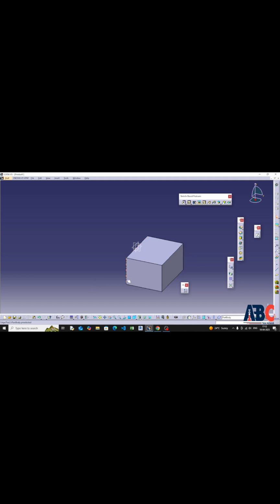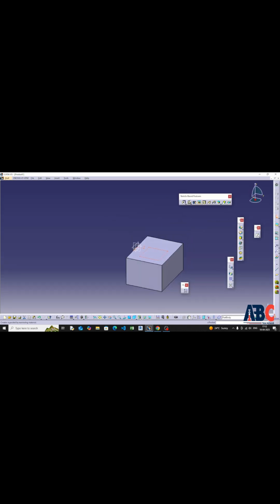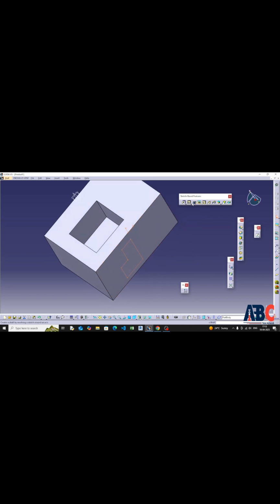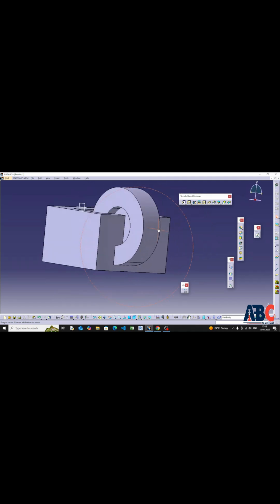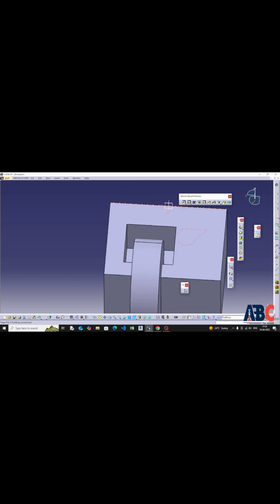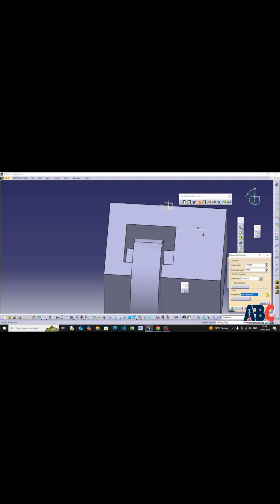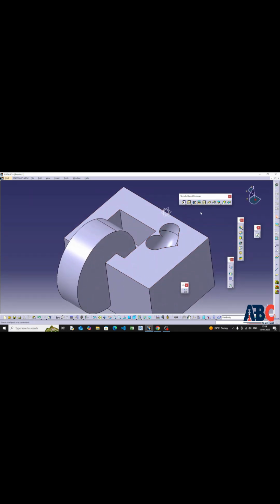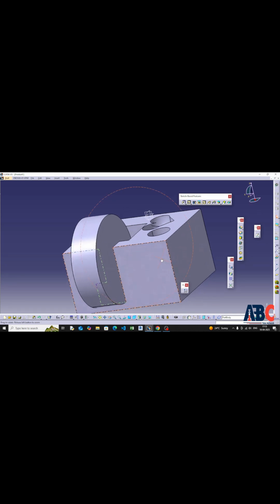CATIA BASICS FOR BEGINNERS - EPISODE 4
Unlock the Power of CATIA | Learn with ABC Training

In this video, we explore everything you need to know about CATIA software — one of the most powerful tools used in the mechanical, aerospace, automotive, and product design industries.

CATIA (Computer Aided Three-Dimensional Interactive Application) is a leading 3D design and engineering software developed by Dassault Systèmes. It is widely used for product design, CAD modeling, simulation, and manufacturing processes.

This course is ideal for:

Mechanical, Aerospace, and Automotive Engineering students

Diploma holders in mechanical or related fields

Professionals looking to upgrade their CAD skills

Anyone passionate about 3D product design and development

Career Opportunities After Learning CATIA:

Design Engineer

CAD Engineer

Product Development Engineer

Tooling Engineer

Project Designer in Automotive/Aerospace sectors

Opportunities in top MNCs and manufacturing companies

Join our CATIA course at ABC Training Institute and boost your career in mechanical design!